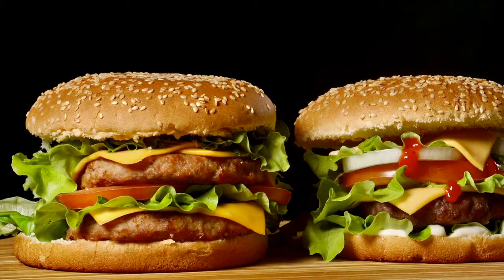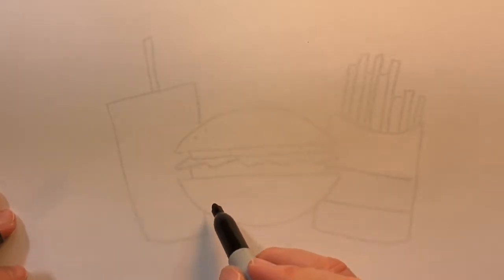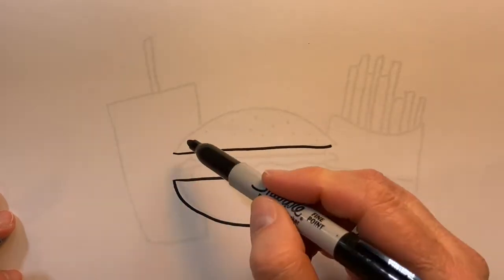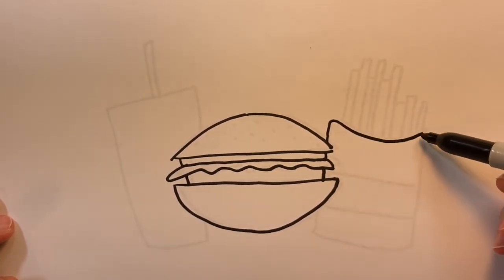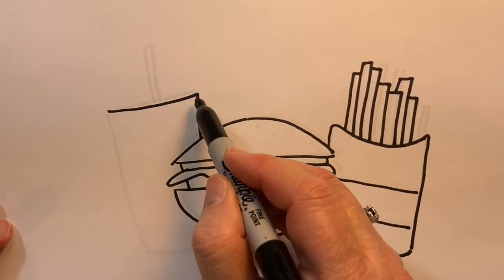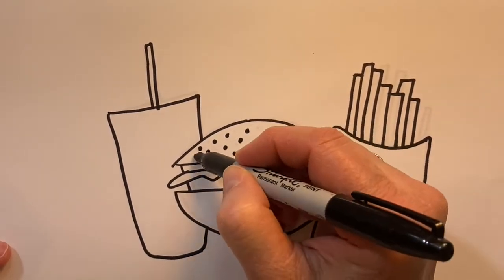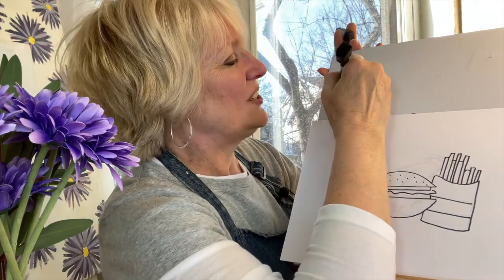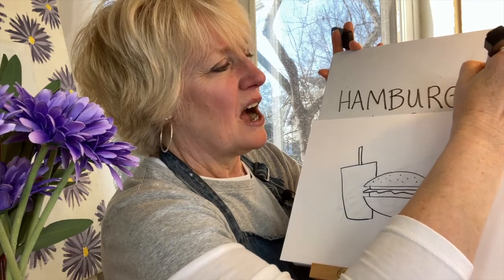Drawing and writing HAMBURGER!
Preschool children and kindergartners will enjoy the surprise of finding out what we’re drawing by looking inside the Purple Daisy Box and watching a brief clip of a HAMBURGER!  This will be followed with drawing lesson of a HAMBURGER, a quick fact about a HAMBURGER, and the opportunity to write “HAMBURGER.”